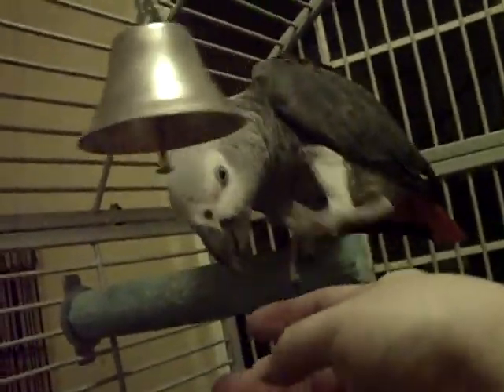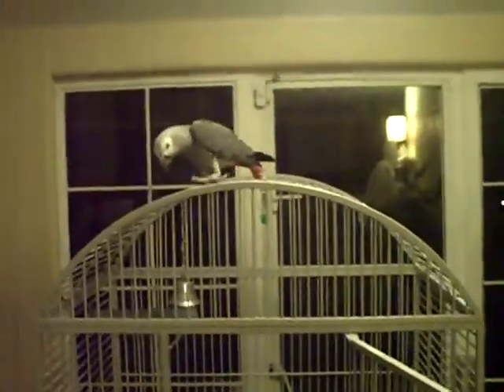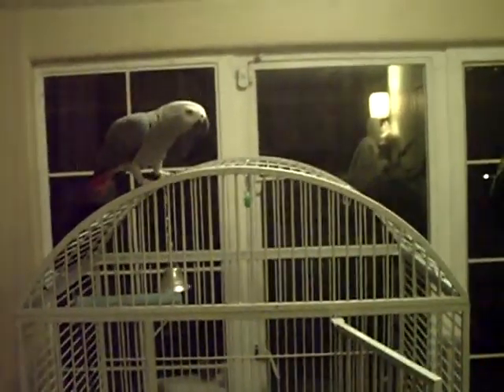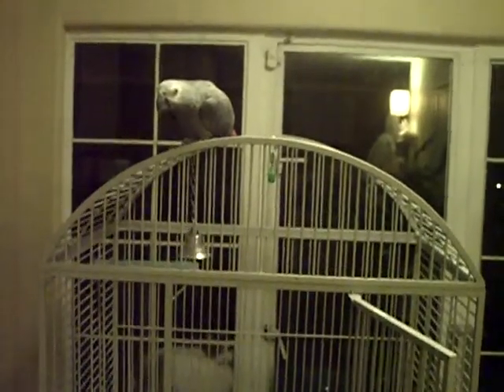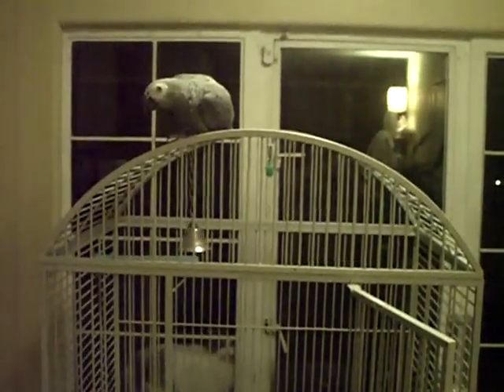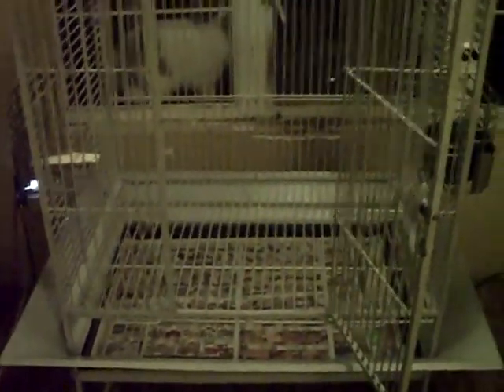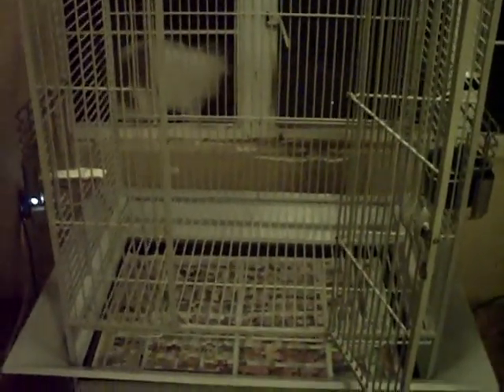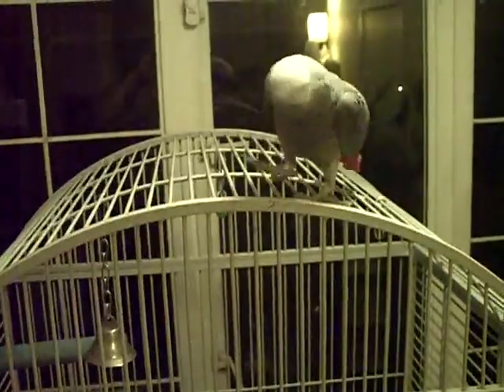African Grey Congo, Part 2 of 2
This is the second part of the new cage video and i got the door opened for my african gray...lol just a quick part 2.